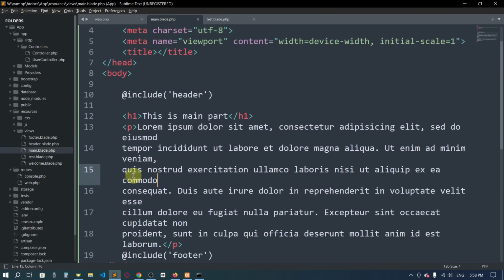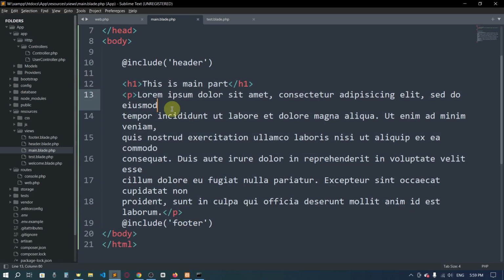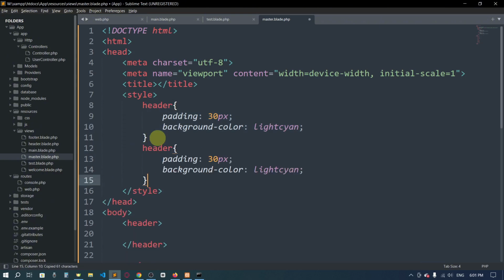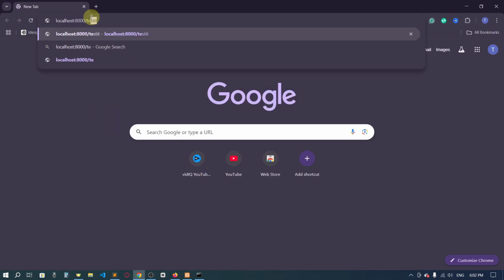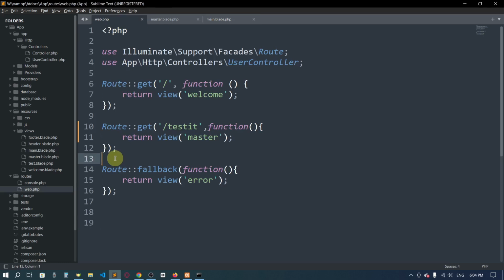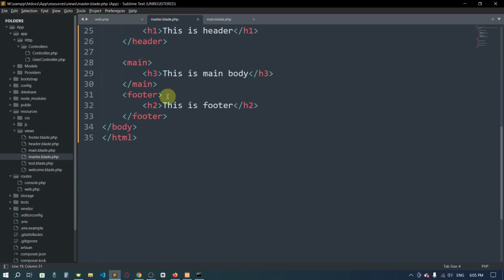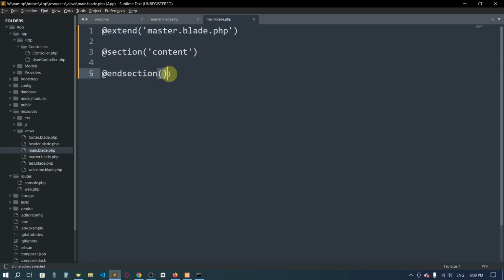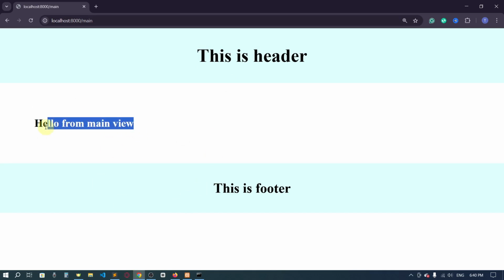#15 Template Inheritance in Laravel Blade | Master @extends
Learn how to use template inheritance in Laravel Blade to create clean, reusable layouts for your web application. This feature helps you avoid repeating code and maintain a consistent design across all your pages.

📌 In this video, you’ll learn:

    What is Template Inheritance in Blade?

    How to use @extends, @section, and @yield

    Creating a base layout file (like app.blade.php)

    How child templates inherit and override layout sections

    Nesting sections and using @parent

    Best practices for scalable and maintainable views

✅ Ideal for Laravel beginners and developers who want to organize their frontend templates efficiently.